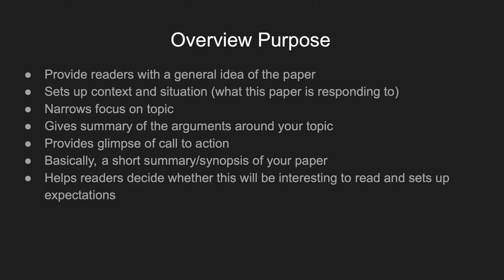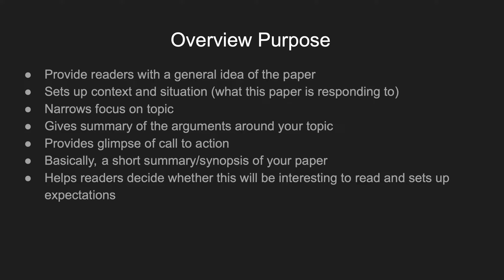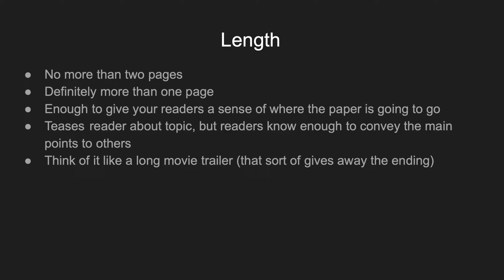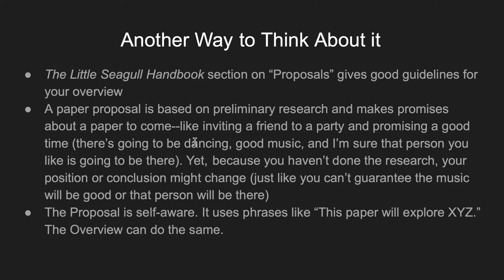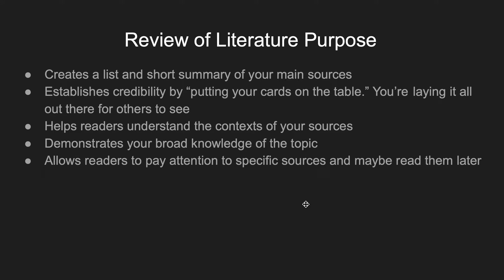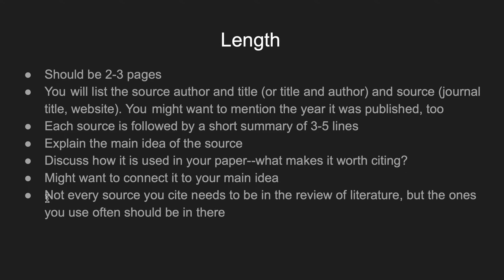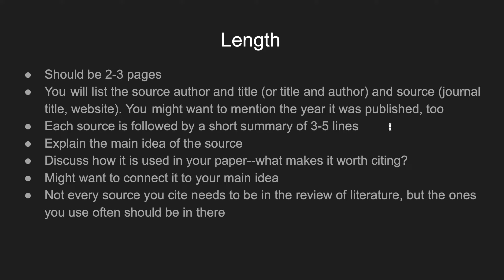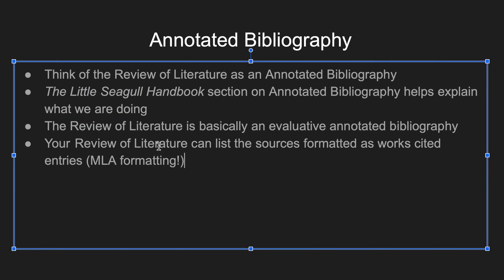Overview and Review of Literature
This video is my first attempt at the explanation of the first two sections of the paper. My second attempt was better, but I learned the sound cut out shortly after the beginning.